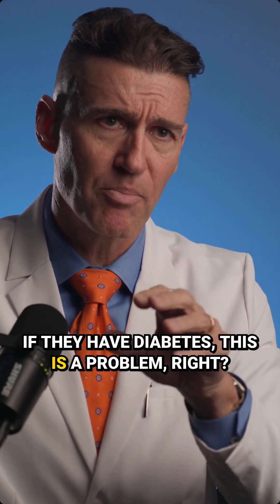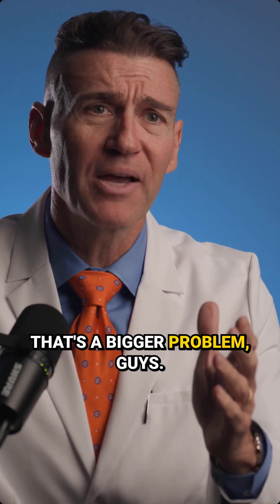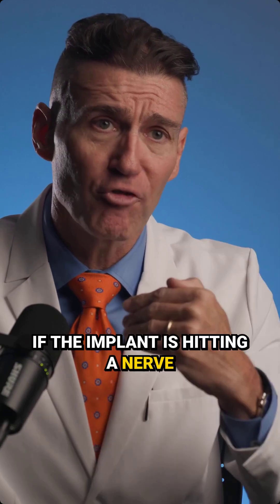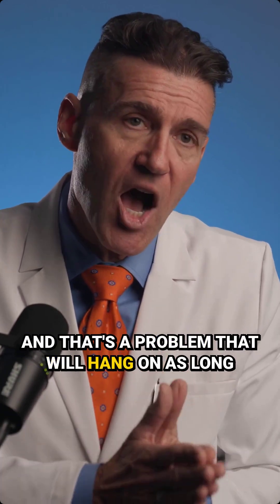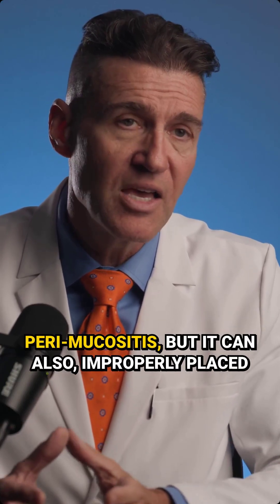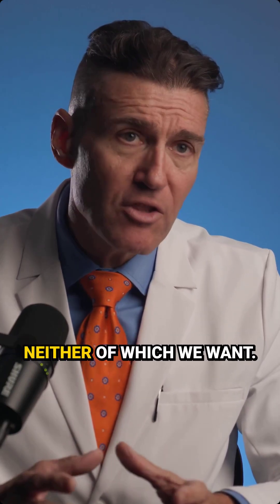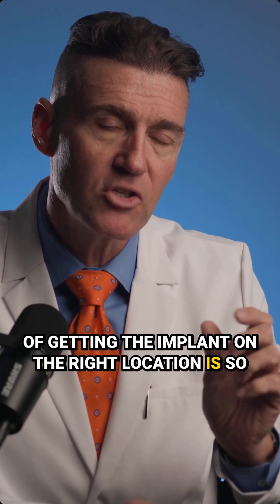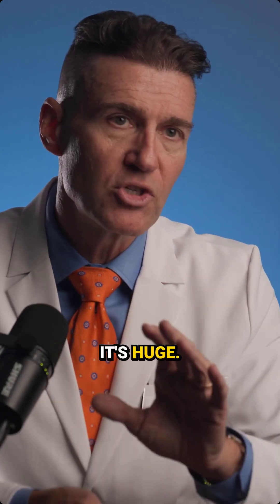Top surgical mistakes that wreck dental implants — nerve damage, membrane perforation & more